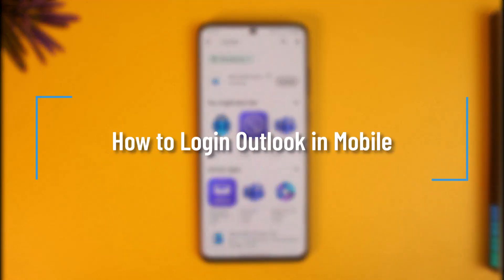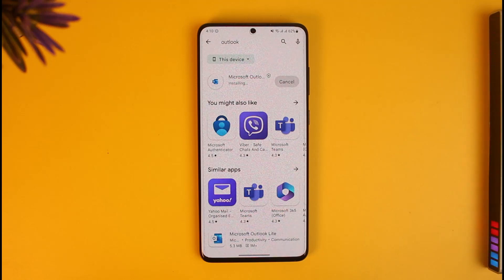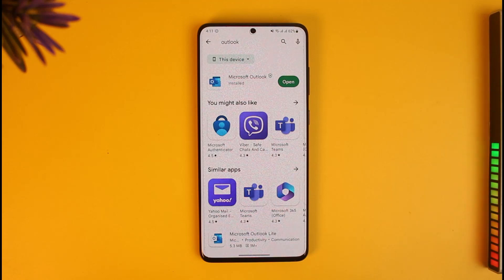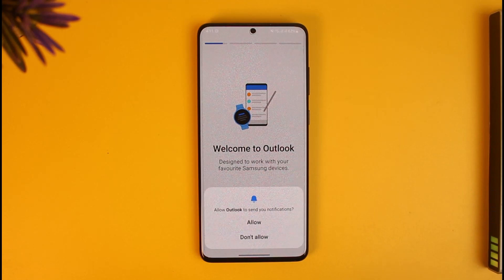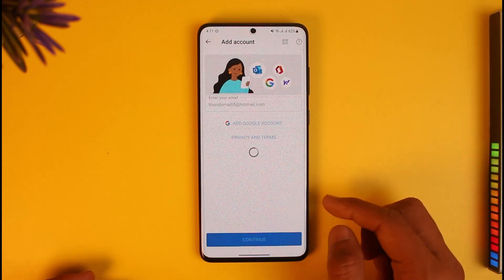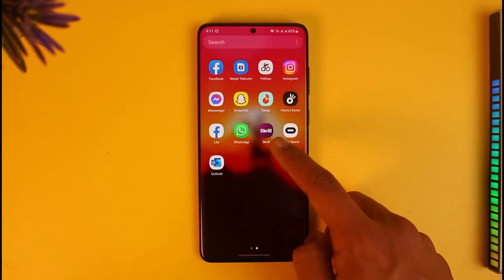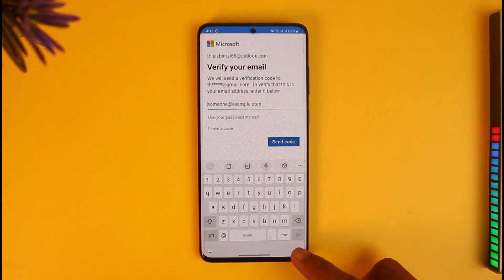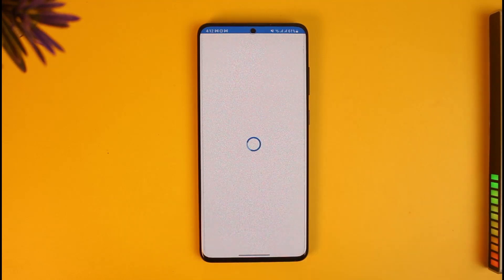How to Login Outlook in Mobile !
In this tutorial video, I will quickly guide you on how you can log in to Outlook on Mobile, So make sure to watch this video till the end. We try to be responsive to as many questions as possible.

► Chapters:
0:00 Introduction
0:14 Install Outlook
0:36 Login Outlook in Mobile
1:29 Conclusion